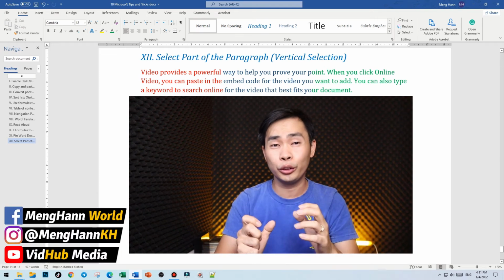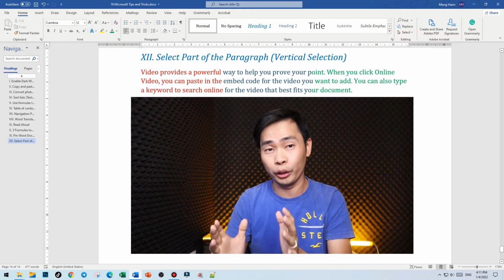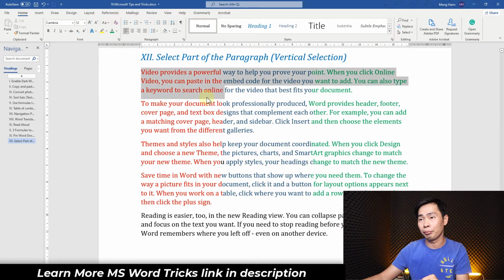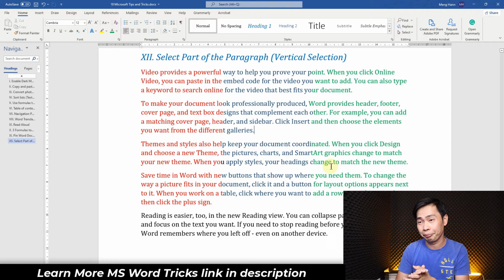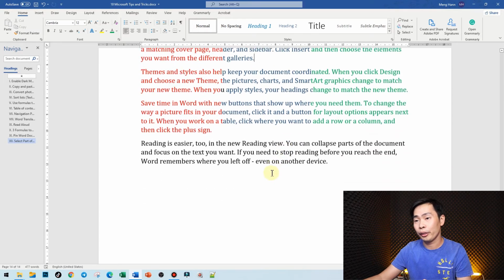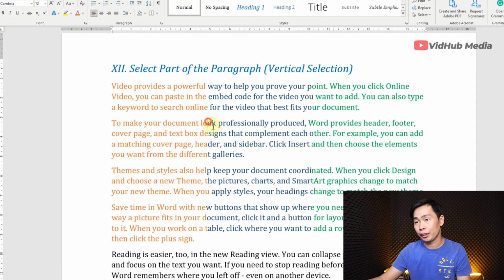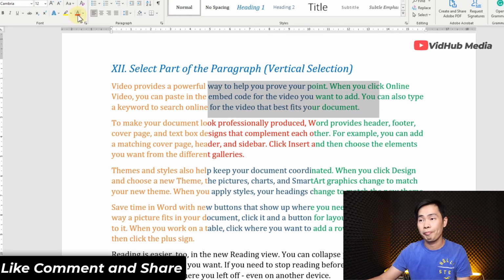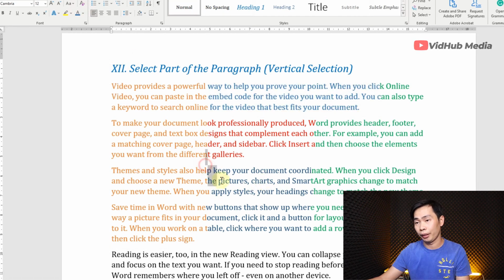Word Tips and Tricks - How to Select Text VERTICALLY in Word | ms word tricks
This Microsoft Word trick shows step by step how to select text vertically in Microsoft word.

⚡️ Try Audible and Get Up to Two Free Audiobooks